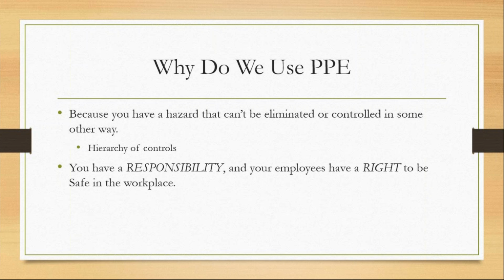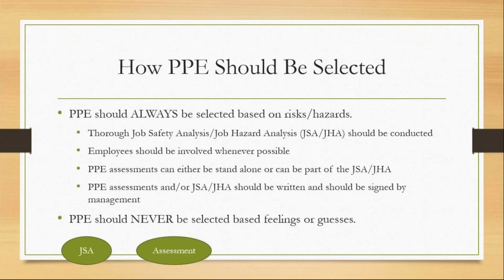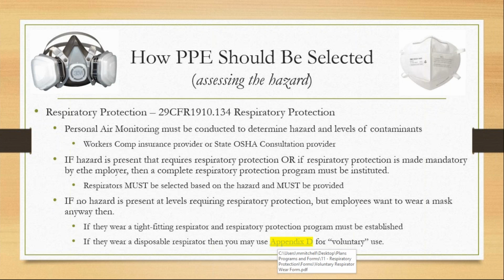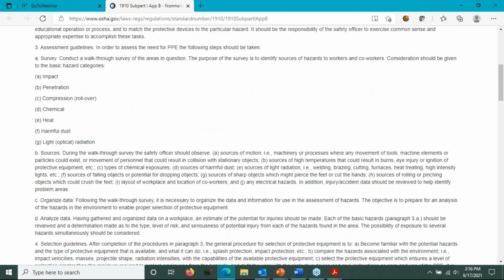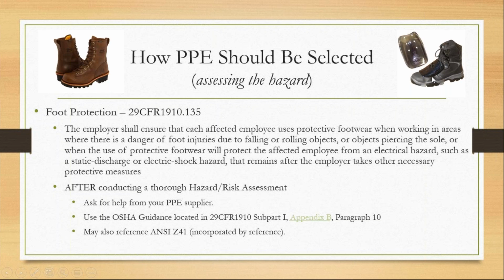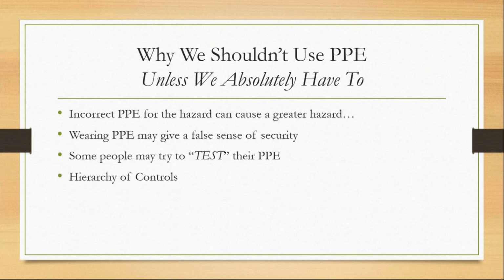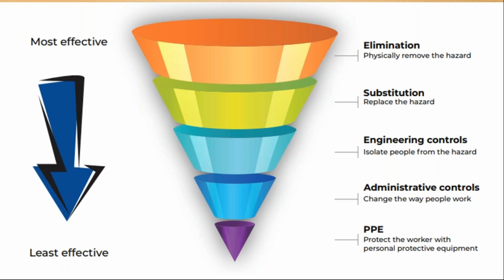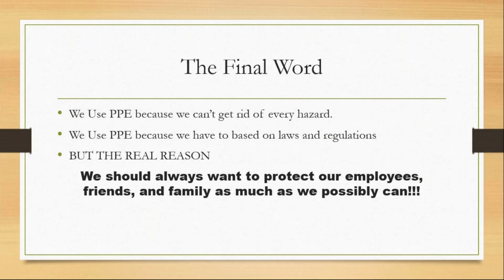2021 06 17 Personal Protective Equipment PPE: Why we use it, how to select it, & why we shouldn’t...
Presented by Mel Mitchell, Mountain Ridge Metals

In this informative webinar, Mel takes a deep dive into PPE, discussing why we rely on this very important safety tool.  He reviews how PPE should be selected, and the necessity of using written PPE assessments.  Finally, Mel examines what should be considered as alternatives to PPE, and why PPE should be the last resort in the protection of our workers.  This extensive review of the many aspects of PPE is presented to AEC Members to enhance your Safety protocols and enable EHS Managers and plant supervisors to make informed decisions about the use of PPE at all levels of their manufacturing operations.